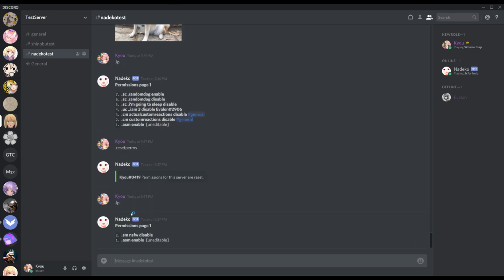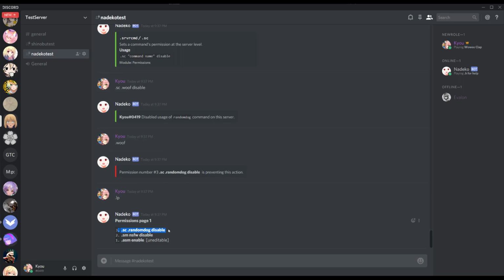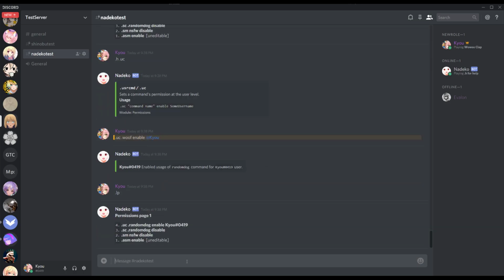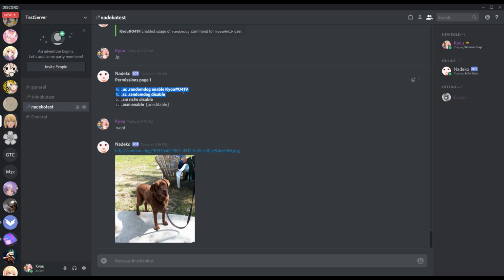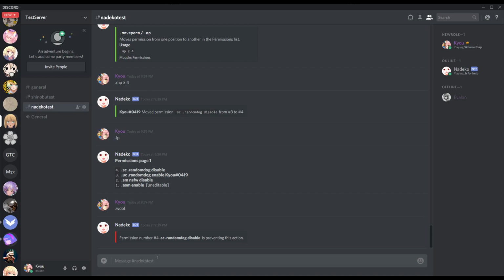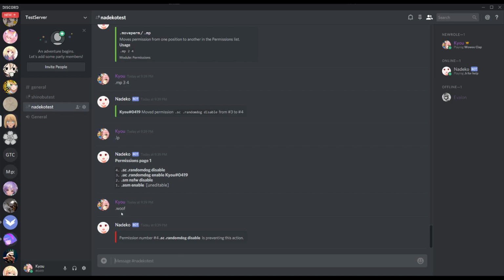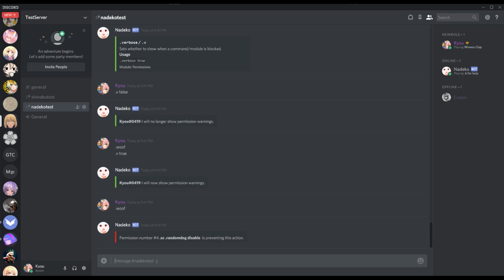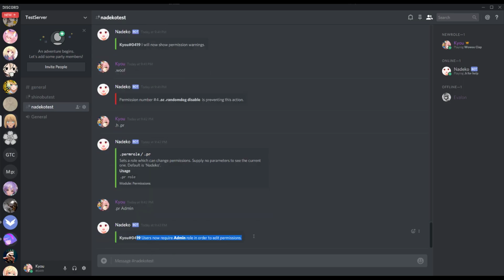Discord Nadekobot - quick Permissions Guide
WIth Nadeko's permissions system, you can control who can use which commands and where.